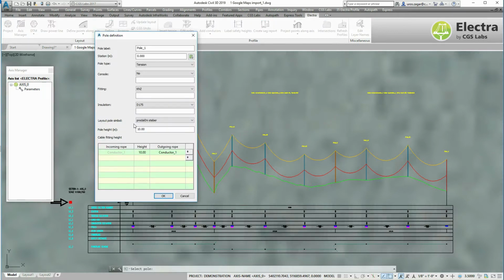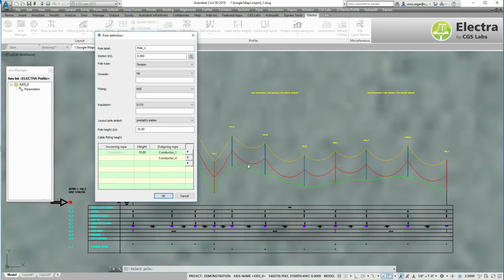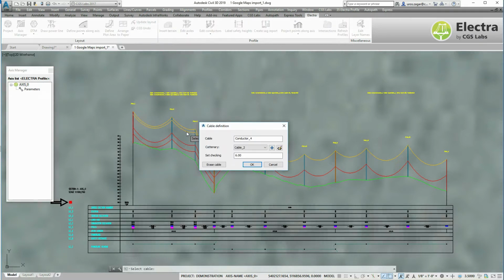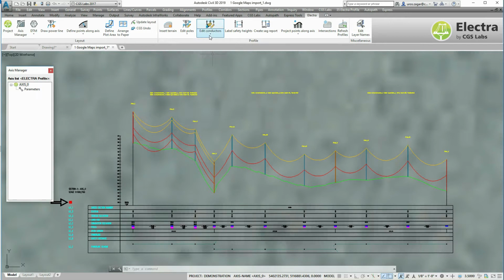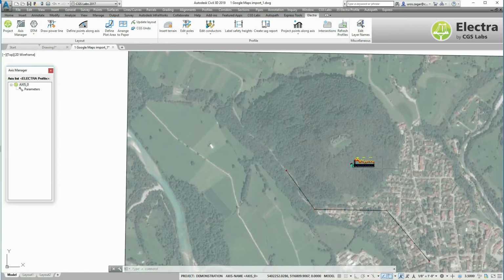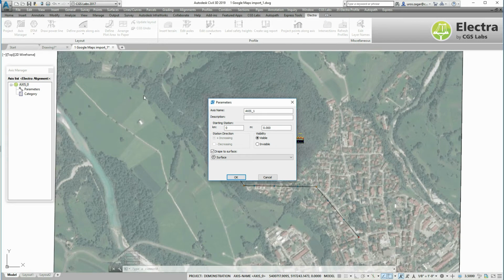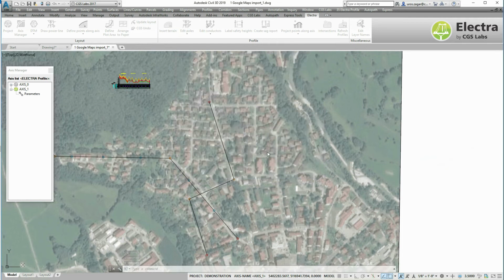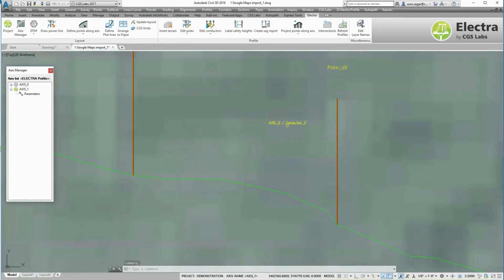Electra - Edit poles, conductors, intersections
Electra software is no longer available and has been replaced by Power Path.

Electra is a powerful overhead power line CAD design software which combines design and documentation production workflows for electrical distribution design.